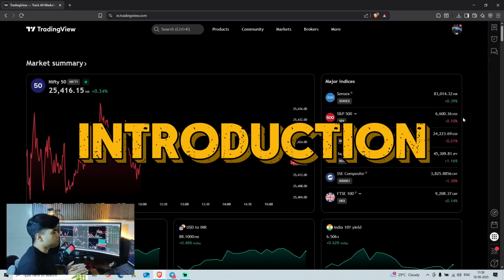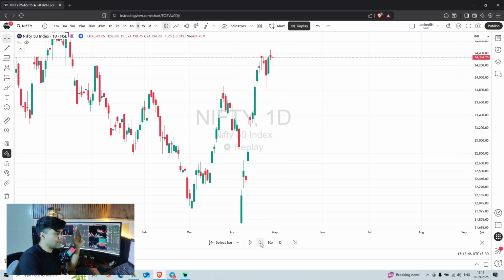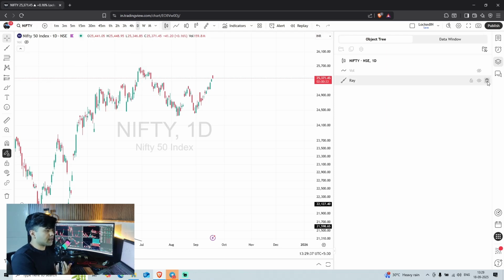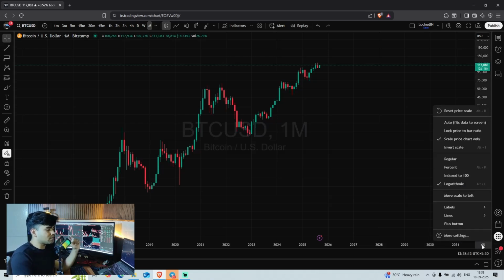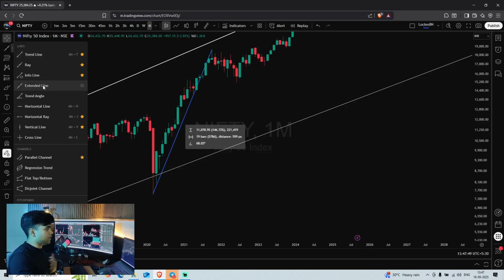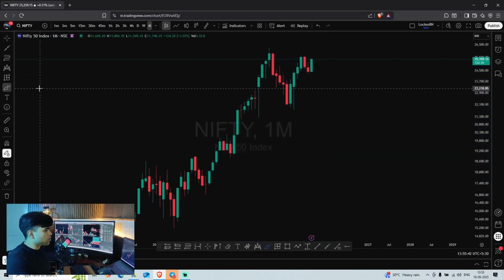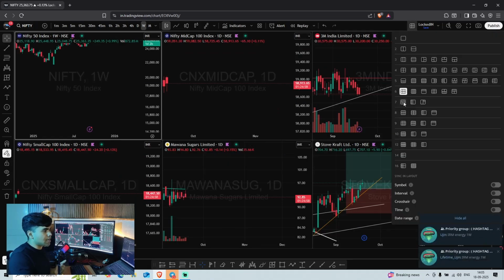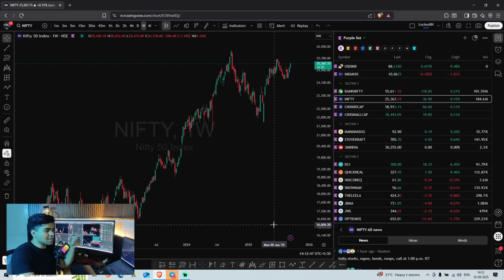Don't Miss Out 5 Essential TradingView Tips for BEGINNERS in 2025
In this comprehensive video, you'll learn:
✅ TradingView Complete Setup for Indian Markets
✅ How to Track NSE & BSE Stocks Like a Pro
✅ Advanced Chart Analysis & Technical Tools
✅ Best Indicators for Indian Stock Trading
✅ Professional Trading Workspace Setup
✅ Risk Management & Position Sizing
✅ Real-time Market Analysis Techniques
✅ Screeners for Finding Best Stocks

🎯 From Beginner to Advanced Level
📈 Real Examples with Indian Stocks (Nifty, Bank Nifty, Top Stocks)
💡 Pro Tips from Experienced Indian Market Trader
⚡ Step-by-Step English Tutorial

Perfect for:
- New traders entering Indian stock market
- Experienced traders upgrading their tools
- Anyone wanting to master professional charting
- Swing & day traders focused on NSE/BSE

Timestamps:
Timestamps:
0:00 - Coming up
0:27 - Intro
2:17 - Supercharts
3:15 - Top side
4:45 - Scale the Charts
5:25 - Change the time frames
6:19 - Change Candlesticks
6:54 - BAR REPLAY
11:18 - Paper Trading TOOL
12:43 - The toolkit
14:08 - How to remove Drawings
15:09 - Change the THEME
18:54 - SECRET SCALING
23:00 - CANVAS
25:26 - ALERT SYSTEM
36:00 - Secret Alert system
38:01 - Secret Tool 2
40:00 - Secret Tool 3
42:18 - ORGANIZE
49:49 - THE END

🎓 Want to learn more about Indian stock market trading?
👍 Like this video if it helped you master TradingView!